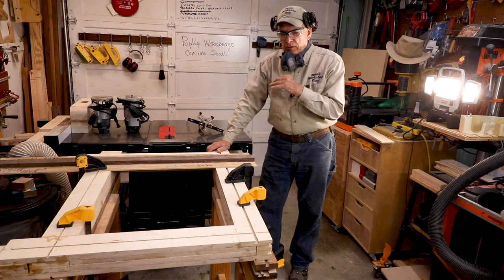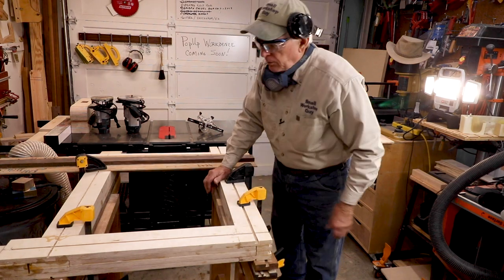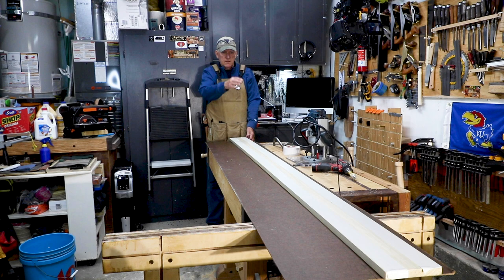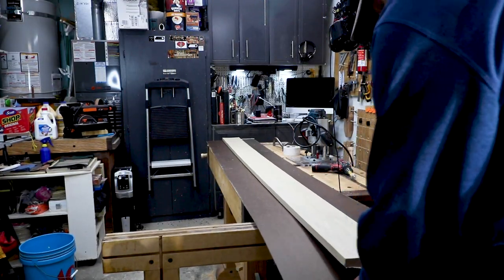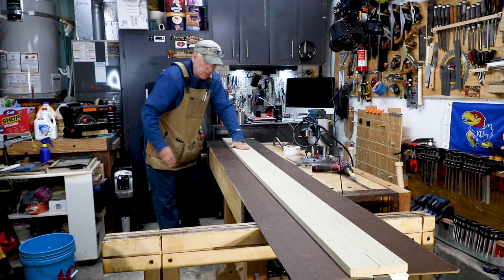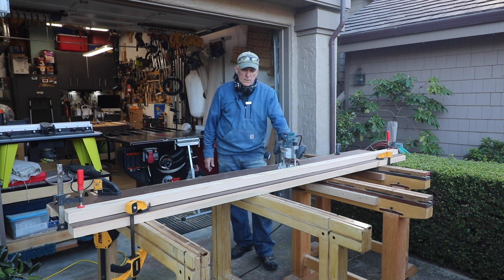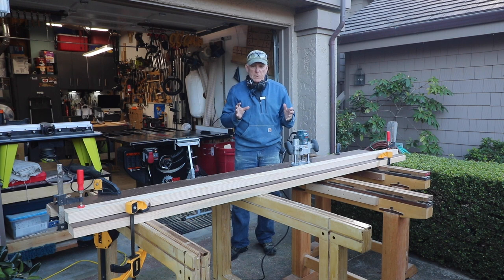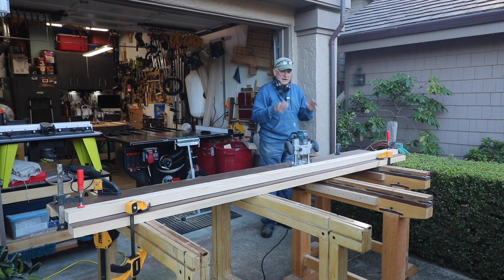PopUp Workbench / Sawstallions Build - Episode 7 - Putting Dovetail Grooves into Sawstallions.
Episode 7 -   Putting Dovetail Grooves into the Sawstallions  -   for making the PopUp Workbench from plywood.  Go to our PopUp Workbench / Sawstallions Playlist to see the other episodes available.   The PopUp Workbench is an extremely flexible workstation for someone who does not have space in their garage or workshop for a permanently setup workbench.  It utilizes Matchfit Dovetail grooves and clamps in many different places for great flexibility in clamping items in place.  The Sawstallions that serve as the base for the PopUp Workbench are extremely useful on a standalone basis as trestle-style sawhorses laced with Matchfit Dovetail grooves for clamping.

I am shutting down my Vimeo account where I have previously hosted support build videos for our PopUp Workbench and Sawstallions build plans - so this is not intended to be one of our somewhat professionally produced videos.  This video series of 11 Episodes show the process for building both the Sawstallions and the Workbench Top from plywood.  HOWEVER, WE RECOMMEND YOU BUILD THE SAWSTALLIONS (sawhorses) OUT OF 2x4's.  The plans for that version of the Sawstallions can be found in the Files tab of the Facebook Group called Small Workshop Woodworking Community.  Join that Group if you have not already and then download the recommended plans from the Files tab - just do a search for "Sawstallions".  Episodes 8 - 11 of this series of videos shows how to create the workbench top regardless of how you decide to build the underlying Sawstallions (best sawhorses ever!).

1.  Go our Website and click on the Menu item "Woodworking Plans"
2.  Go straight to our Etsy Store